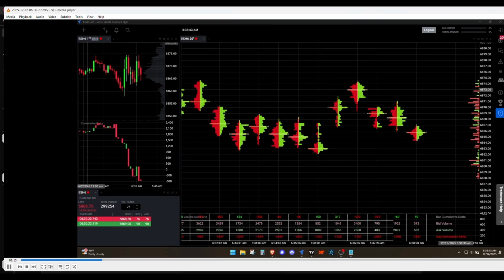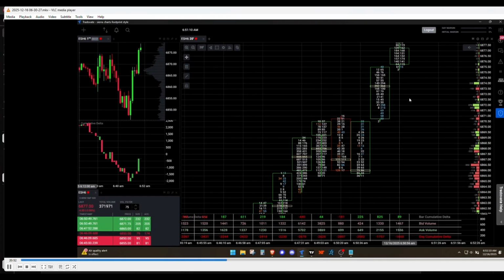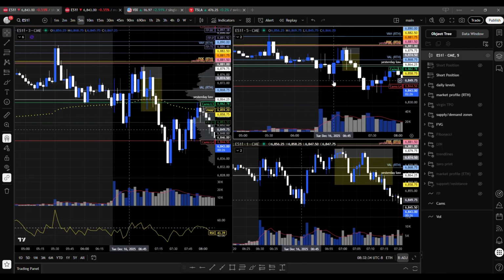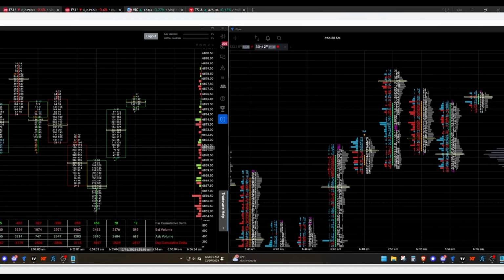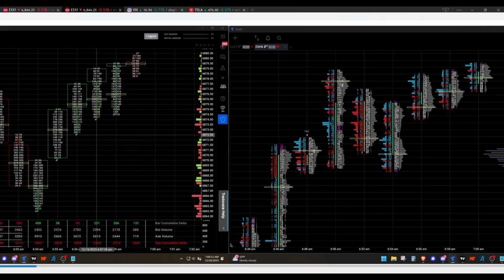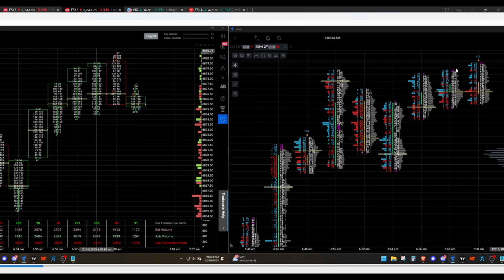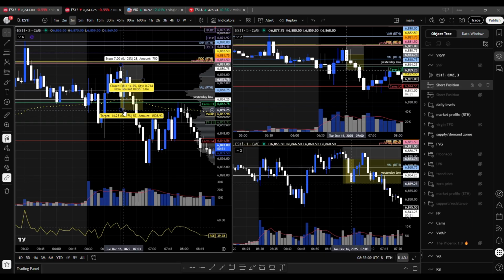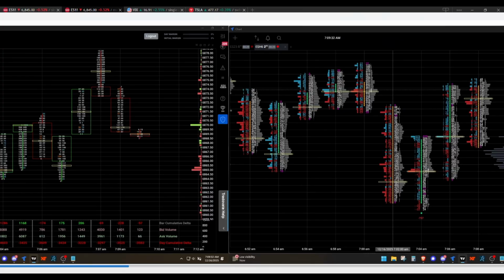Shorts eventually worked out but was psychologically not there - 12/16/25 Orderflow Trading Recap